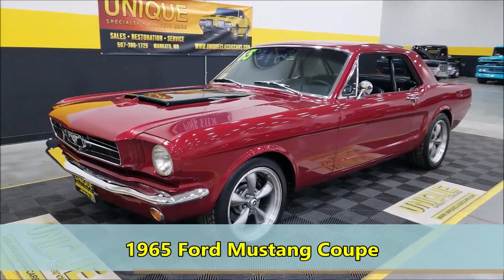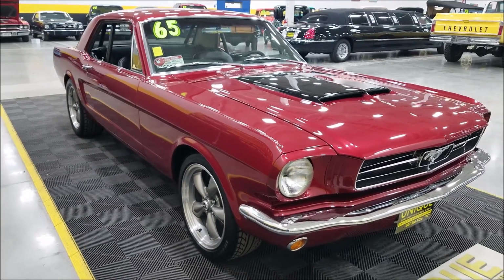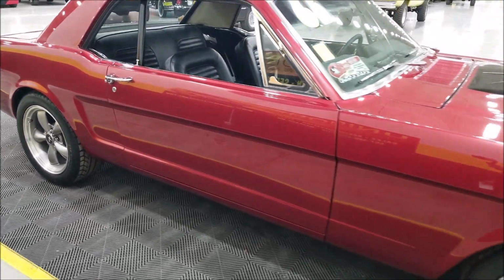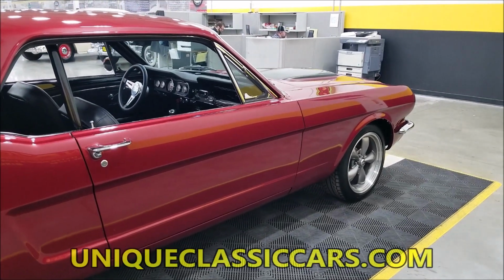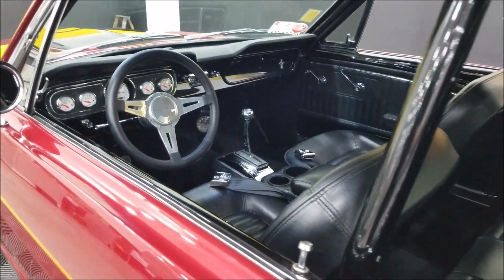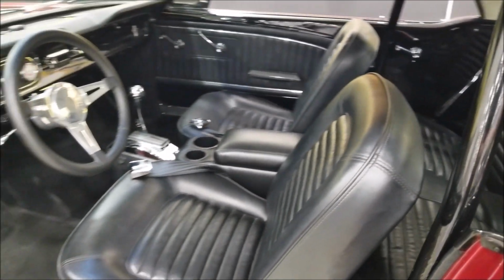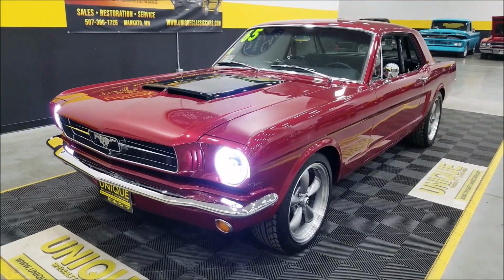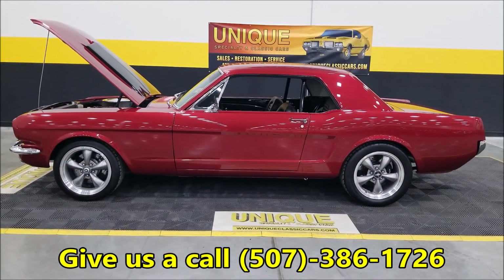1965 Ford Mustang Coupe | For Sale $34,900